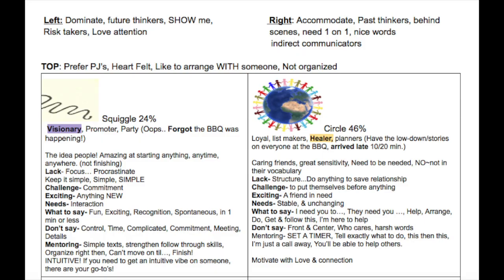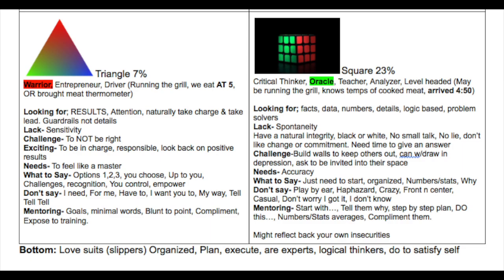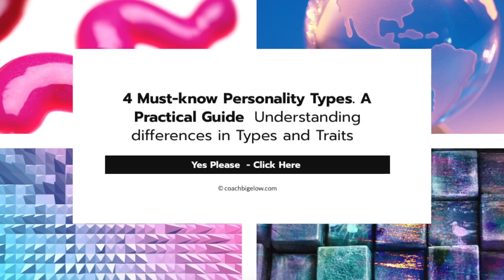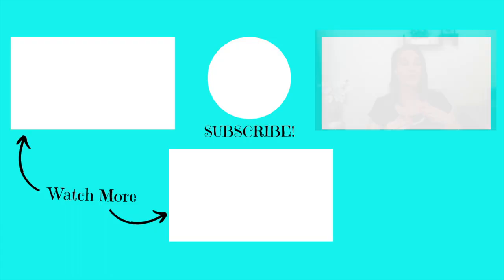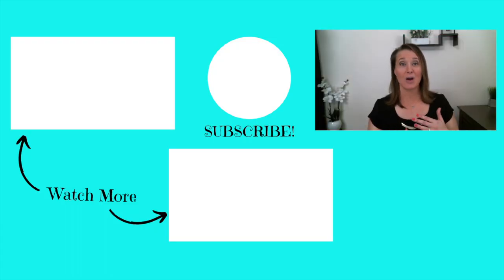Personality Differences in the Workplace working together effectively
Personality differences // How personality types work together effectively. An easy personality psychology assessment into how work to collaborate with personalities differences at work. 4 Personality types explained, how personalities act, types, traits, & easy personality reading at work. A quick personality quiz so you can work with different personality types, personality shapes easily and efficiently.